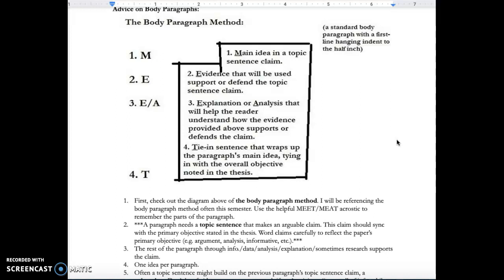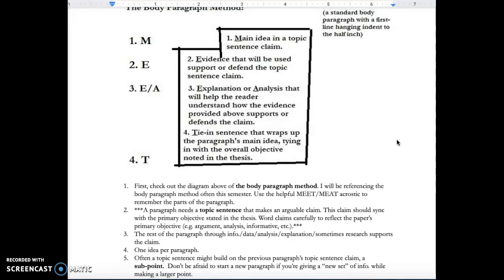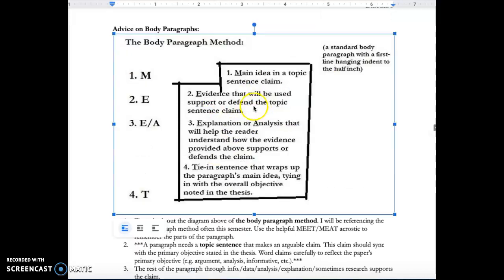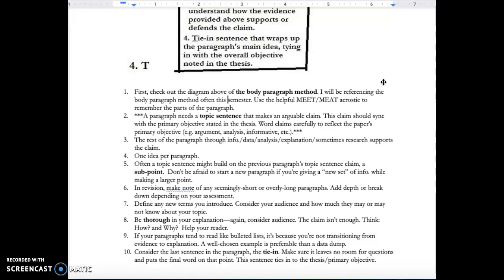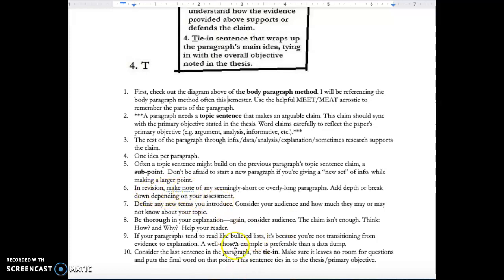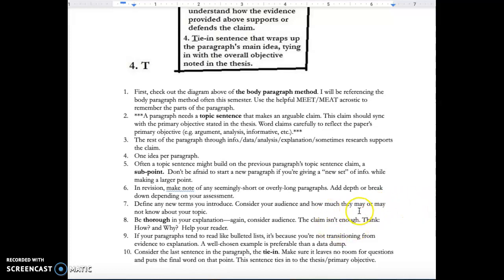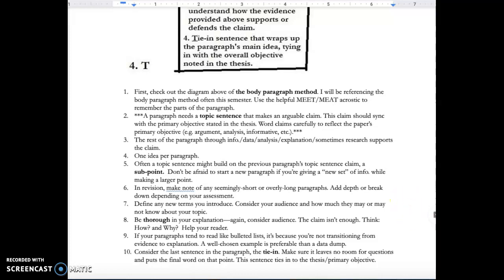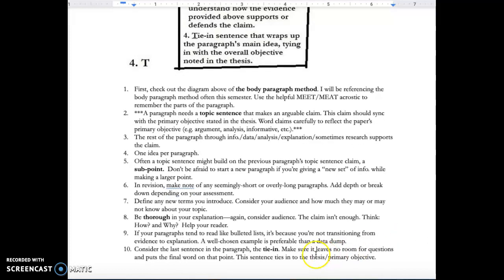Body Paragraph Method